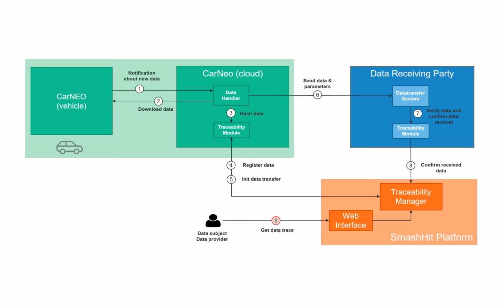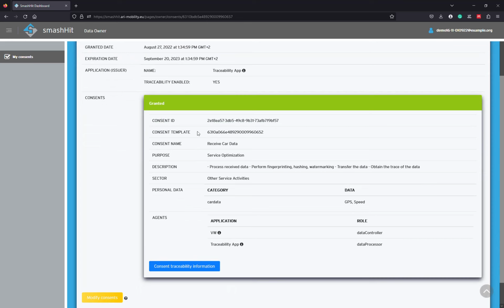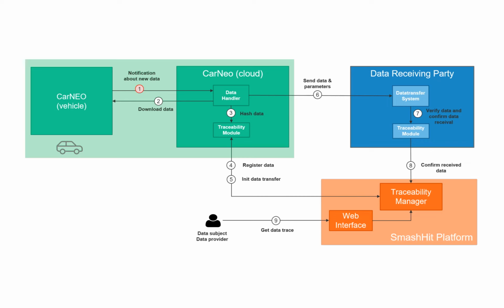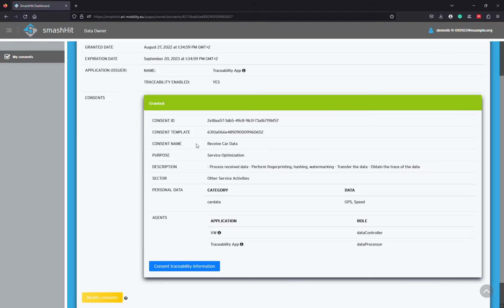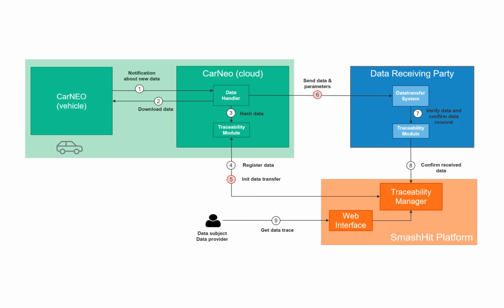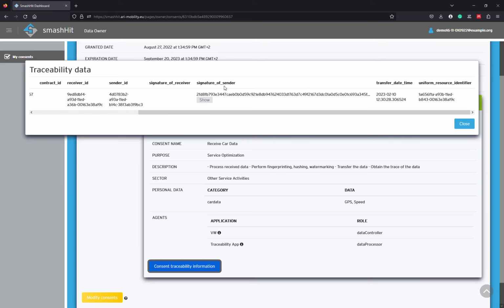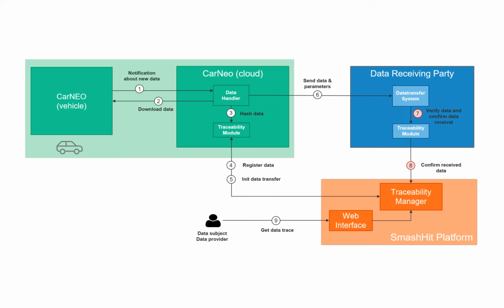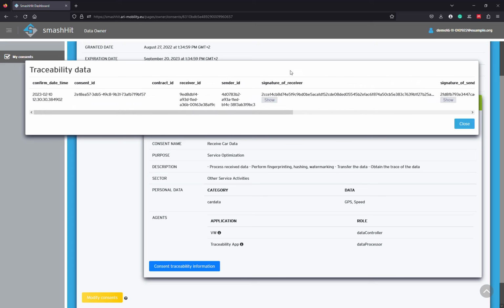Demonstration of data traceability integration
This video demonstrates the integration of the data traceability component with other smashHit components, such as the Automatic Contracting Tool (ACT) to enable robust tracing of data in compliance with GDPR (i.e., based on data subject consent).